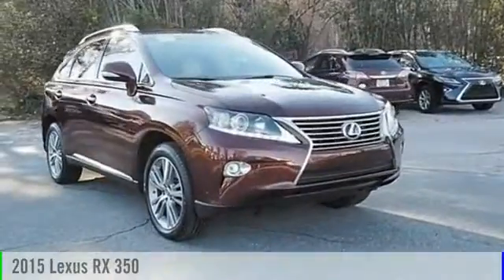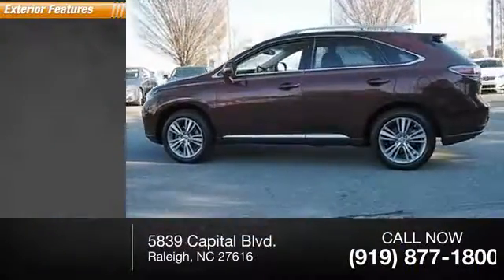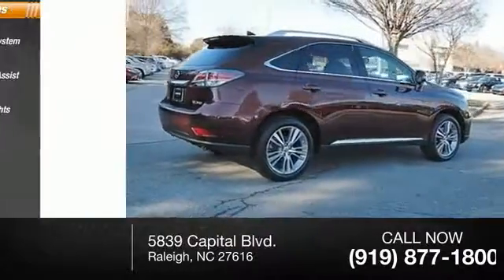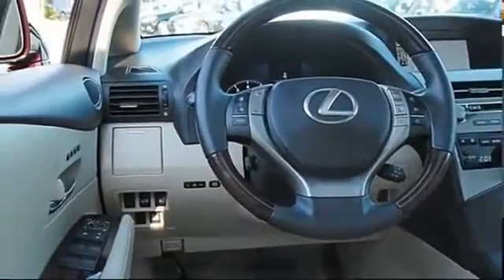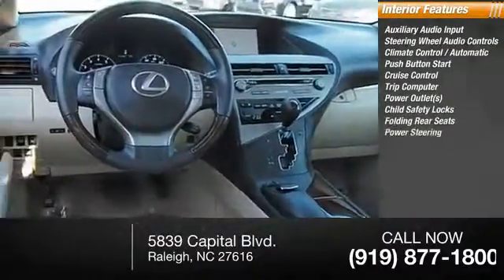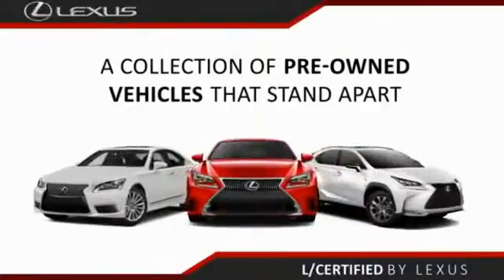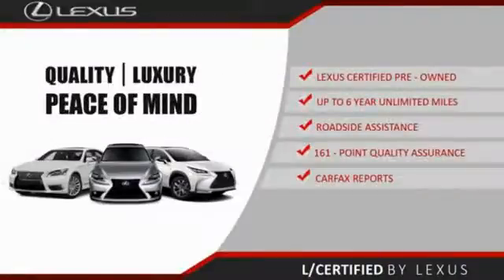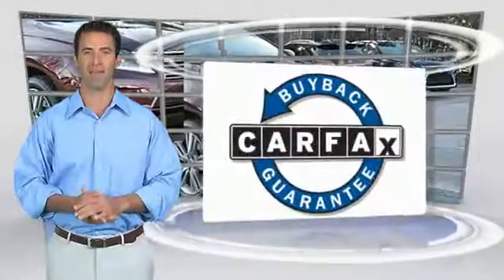2015 Lexus RX 350 for sale in Raleigh NC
2015 Lexus RX 350 for sale in Raleigh NC - Stock # P7454
Year: 2015
Address:
5839 Capital Blvd